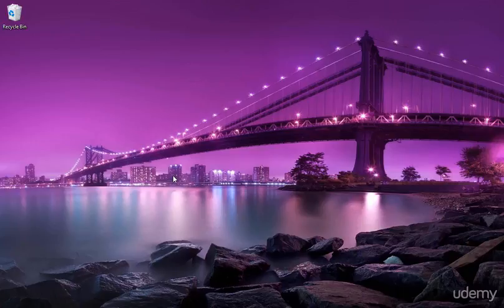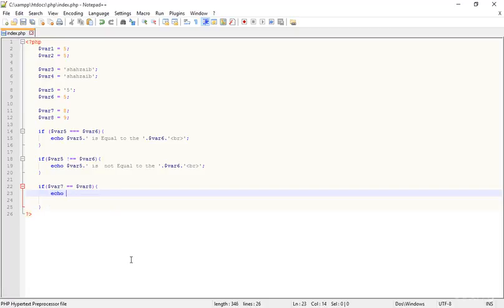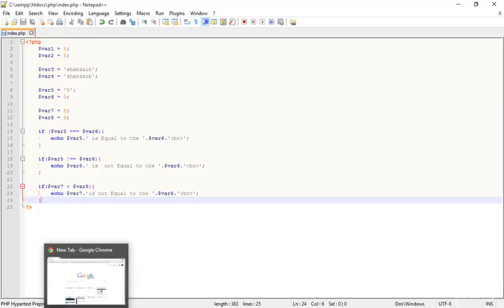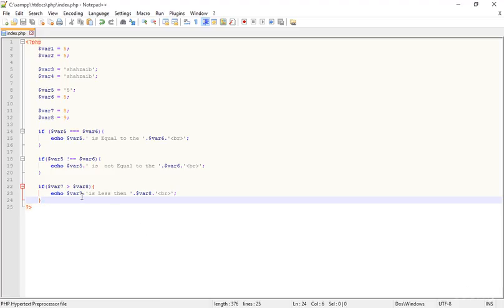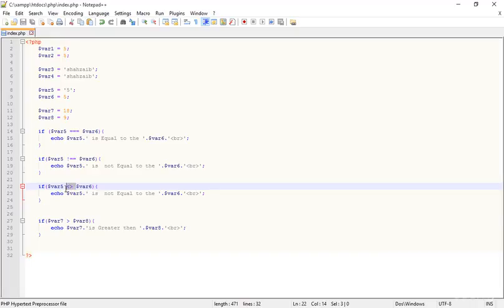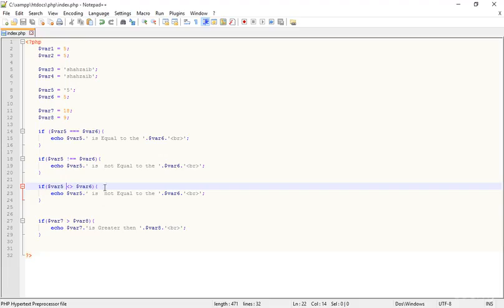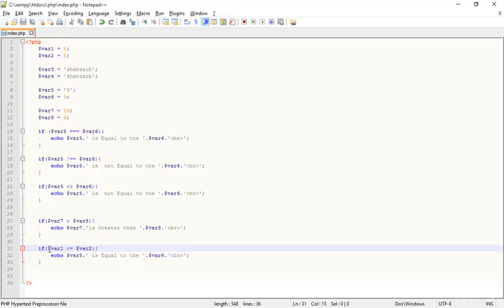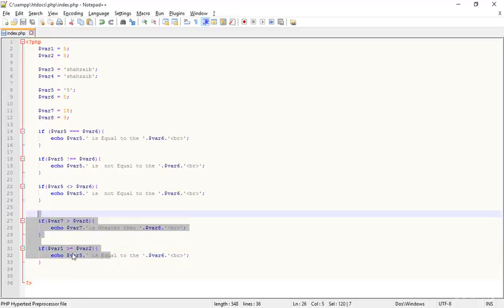PHP With Bootstrap 3 Tutorial | More On Comparison Operators Part 13